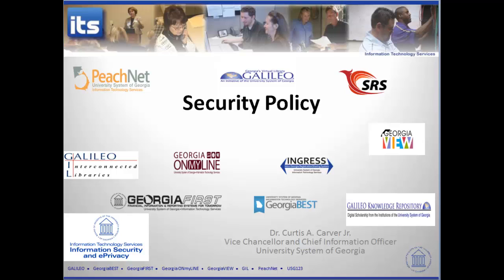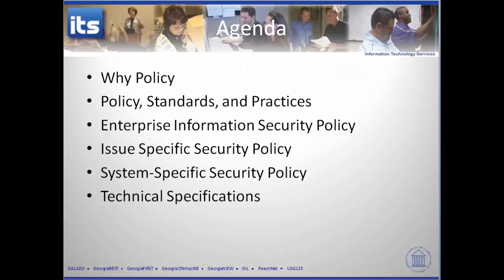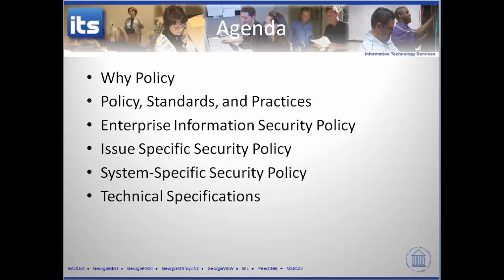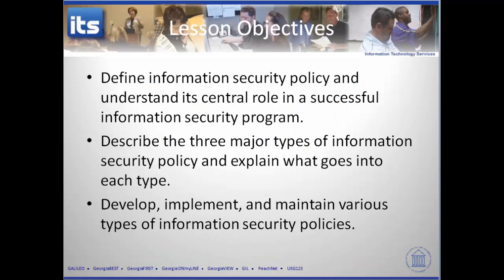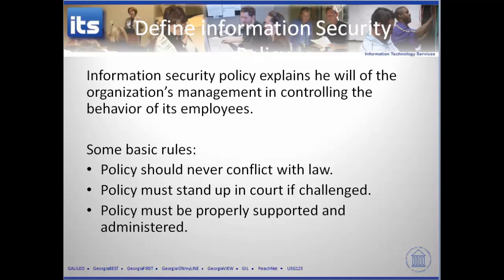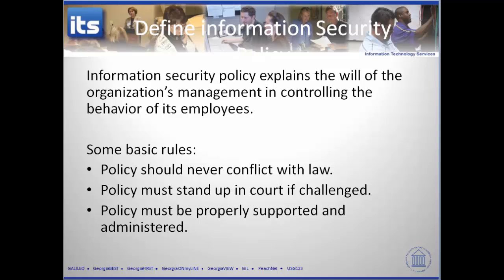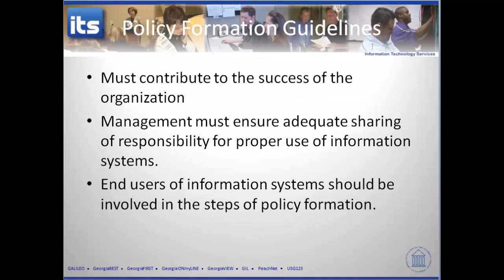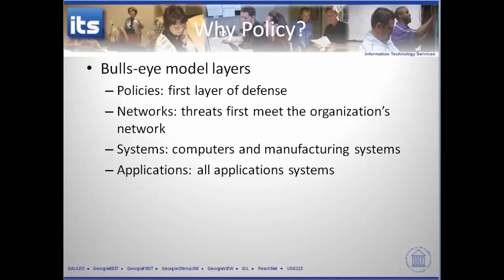Security policies intro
This video provides an introduction to a set of nine videos on computer security policy and examines the role of policy using the CNSS model as well as the bullseye model.